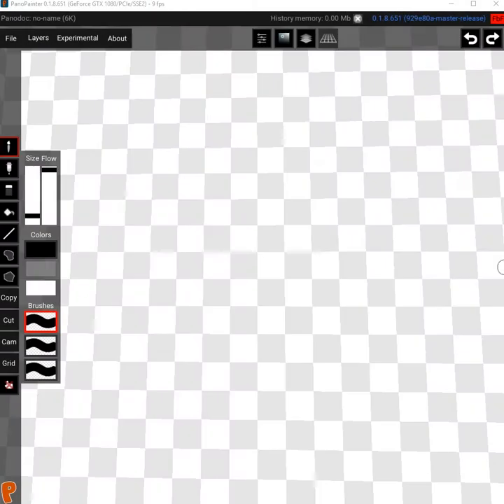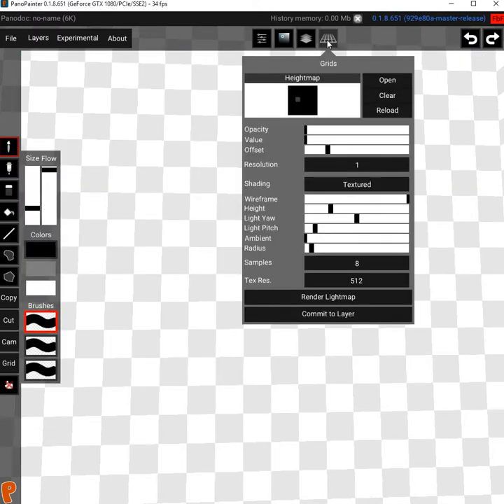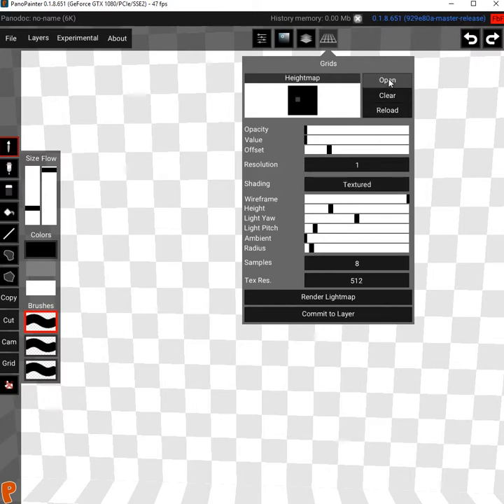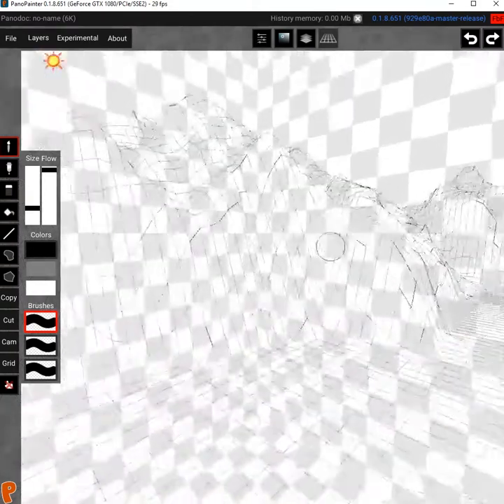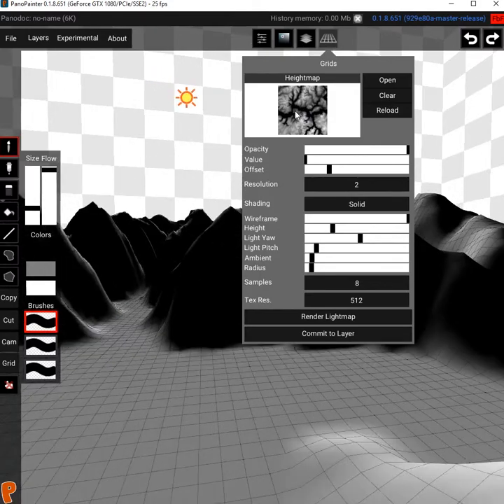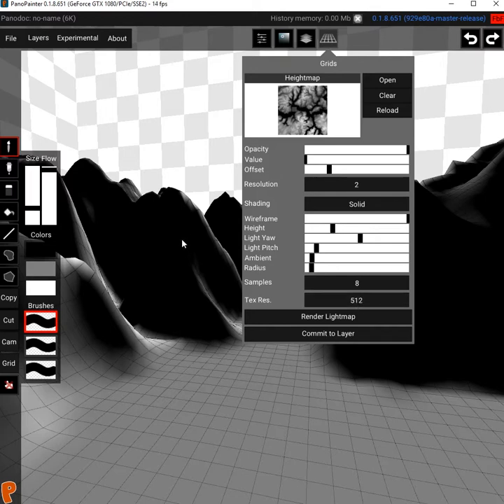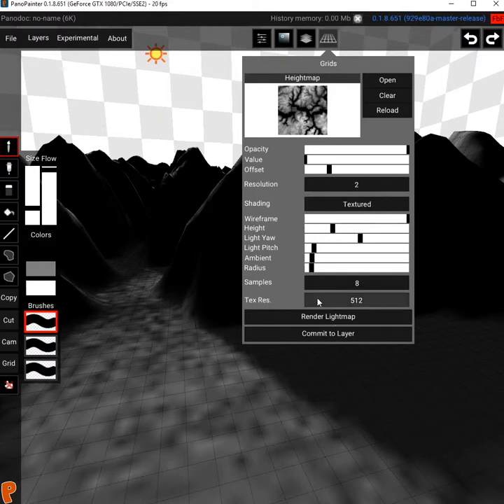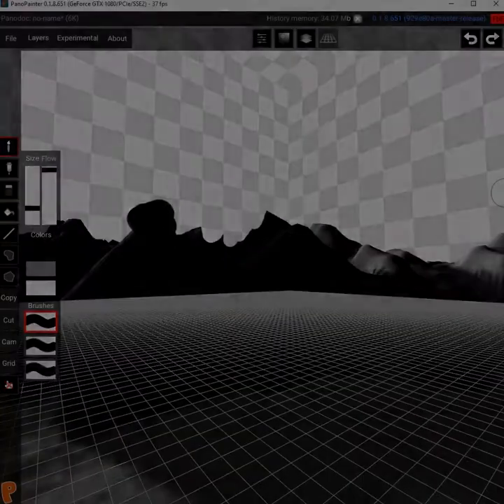PanoPainter Tutorial: Heightmap on 0.1.7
Hey guys, here's another tutorial for you!
This one is about the heightmap tool and the use of the grid.
Starting from an empty canvas is usually scary, but thanks to this tool you will have a strong reference in terms of space and light, because having a consistent light direction is extremely important in a panorama.